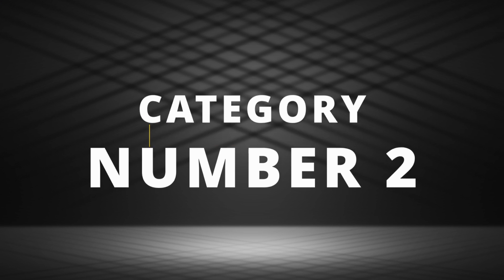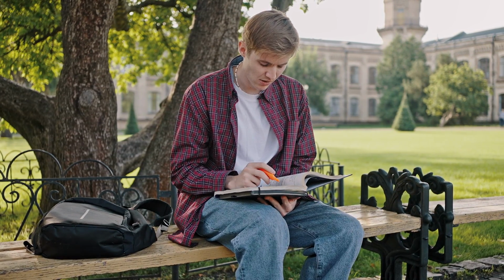How I Study for Exams (CERTIFICATIONS)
If you're pursuing a career in cybersecurity or looking to ace your next certification exam, you're in the right place. In this video, I'll share my personal study strategies, tips, and tricks that have helped me succeed in the challenging world of cybersecurity exams.

EARLY ACCESS & EXCLUSIVE VIDEOS
🕒 TIMELINE
00:00 - Intro
00:49 - Categories
01:02 - Category 1
03:00 - Category 2
04:23 - Category 3